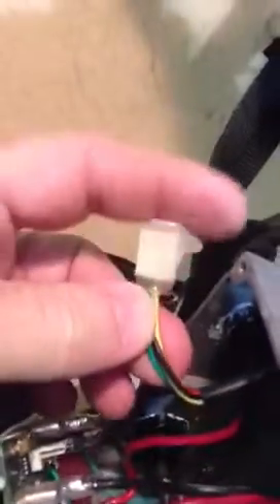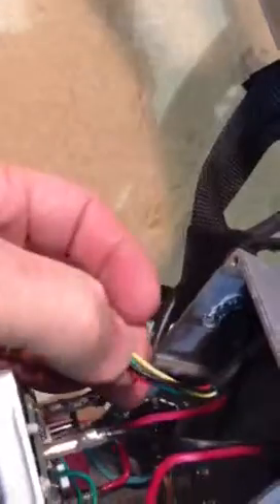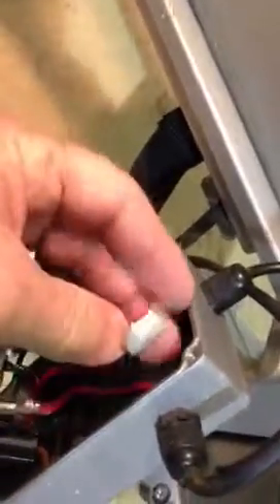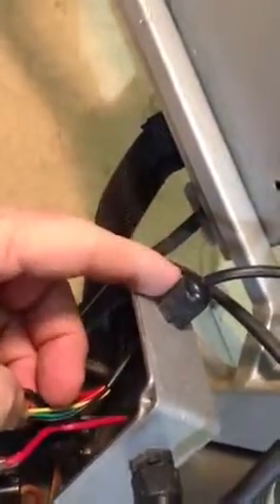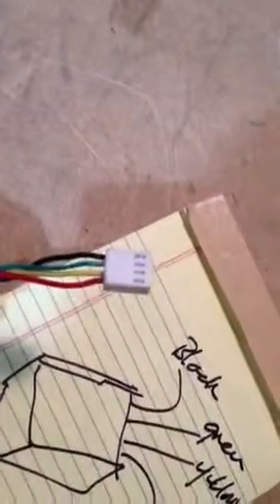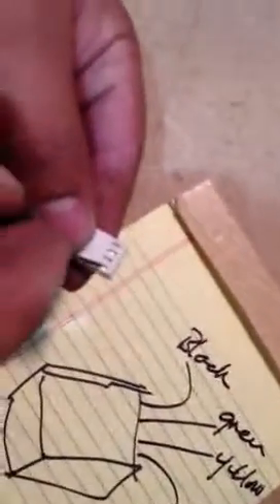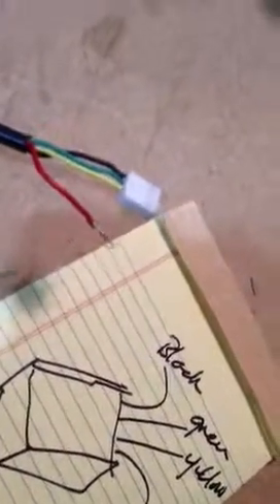De-pin 1200 data cable